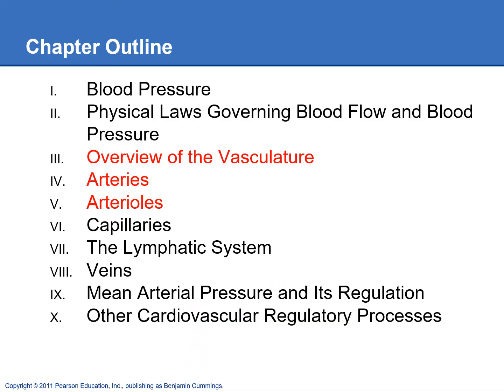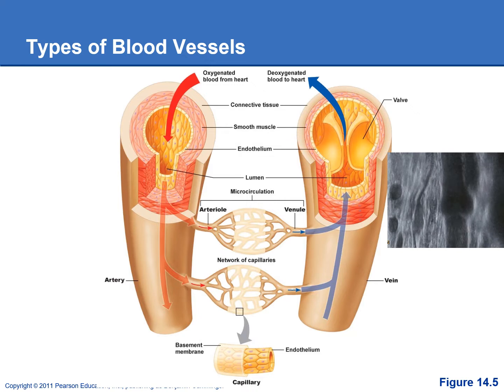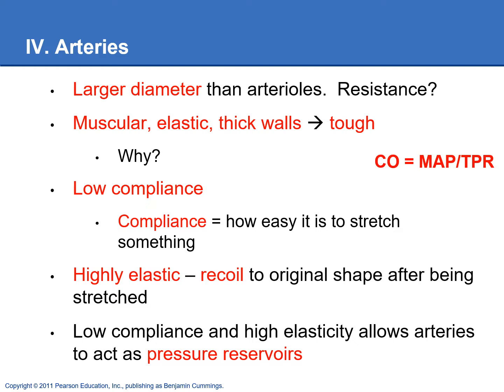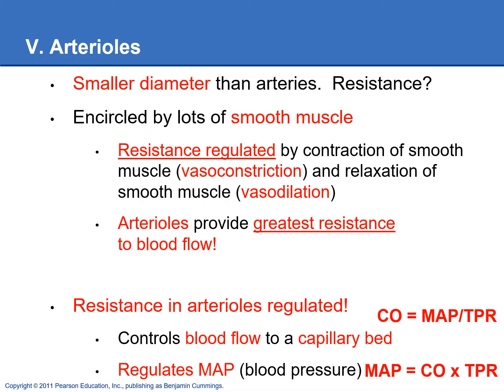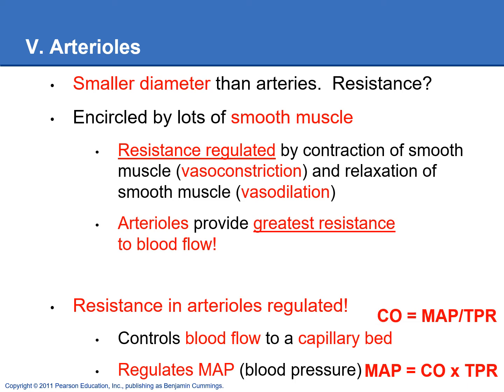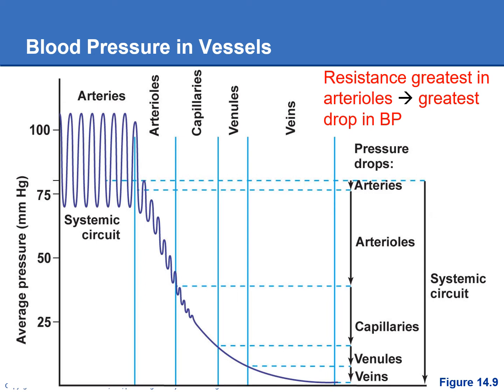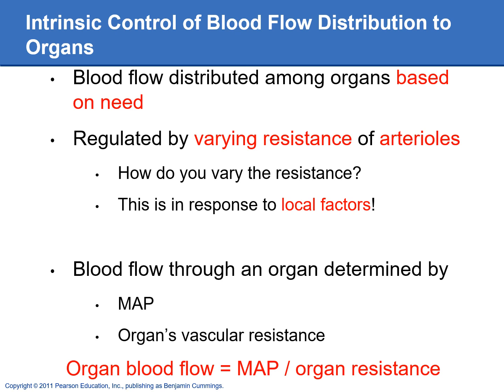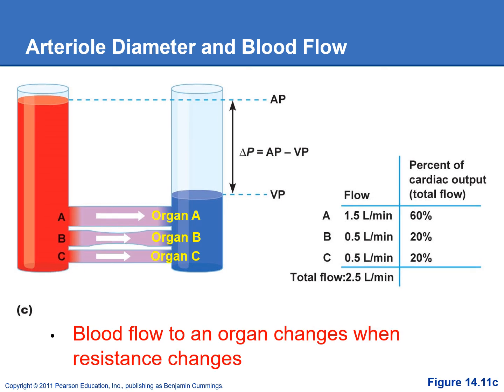2420 Ch14 Arteries and Arterioles Audio